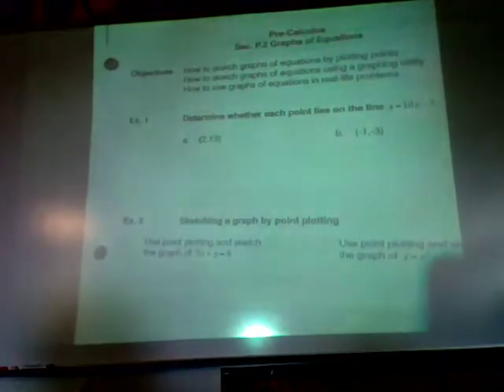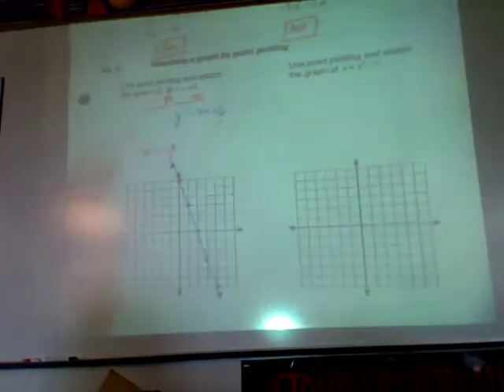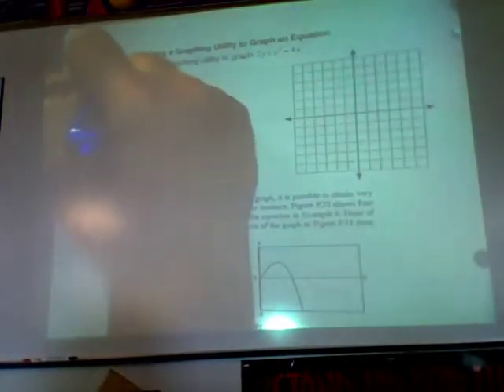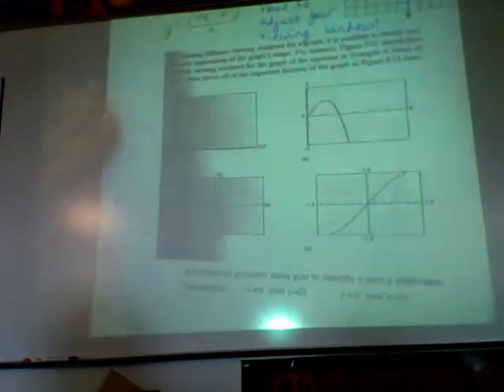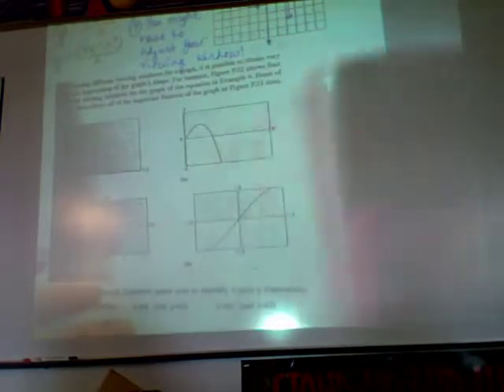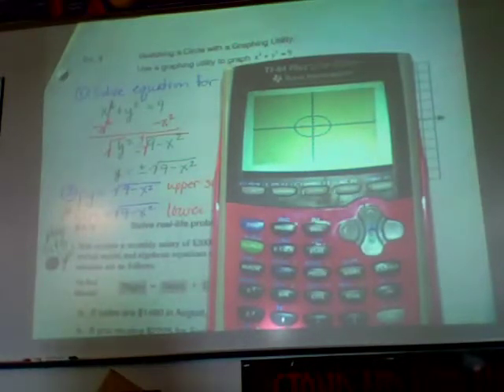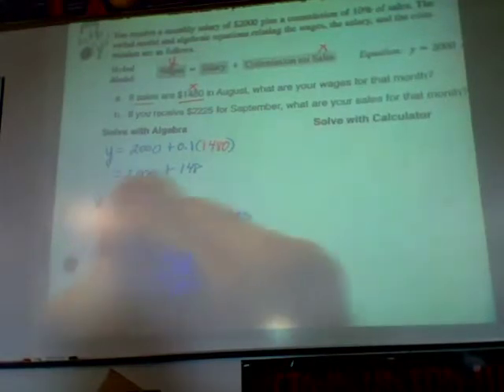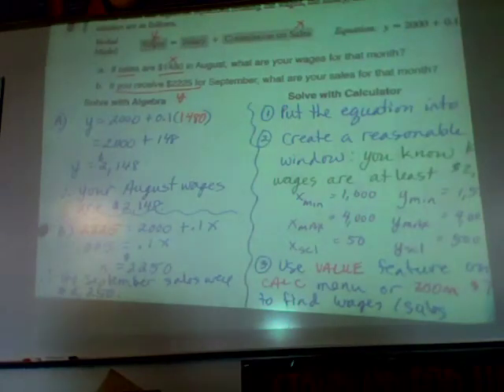PC Lesson P-2